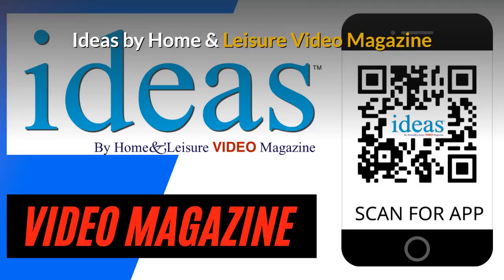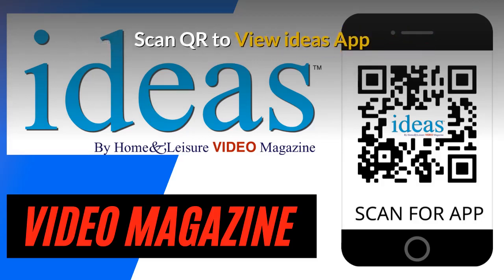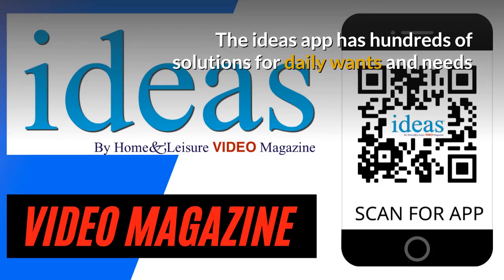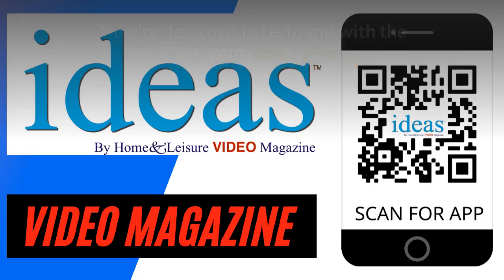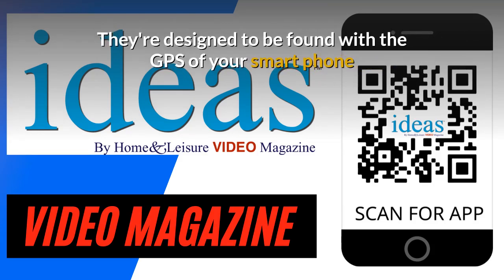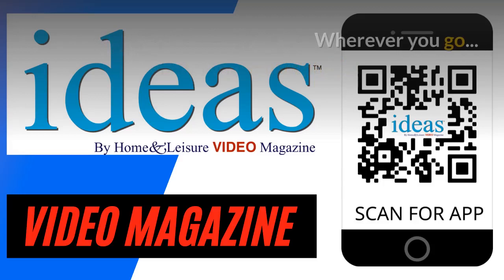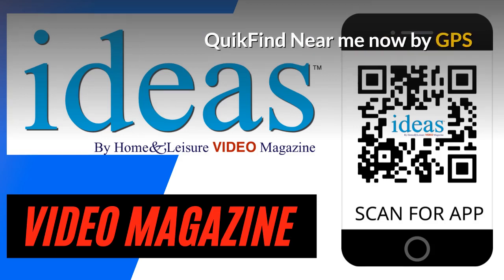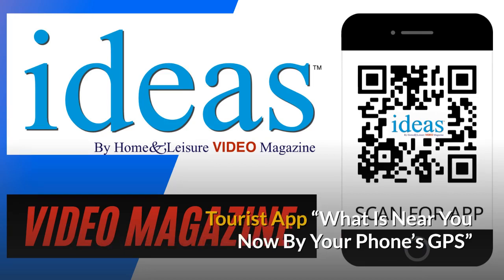Victoria FREE Metric Conversion App